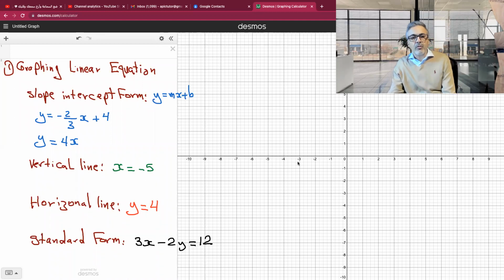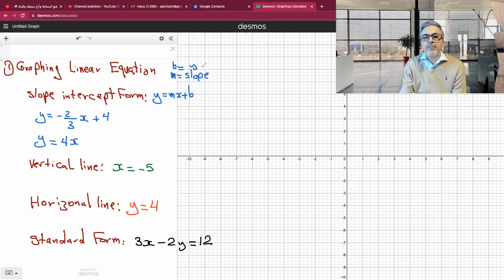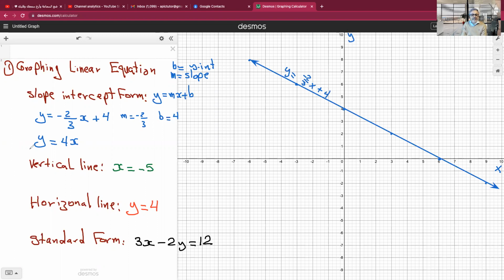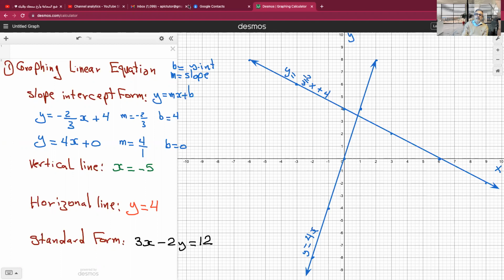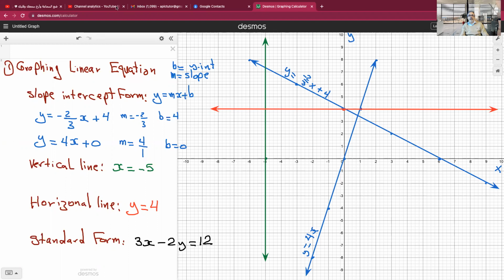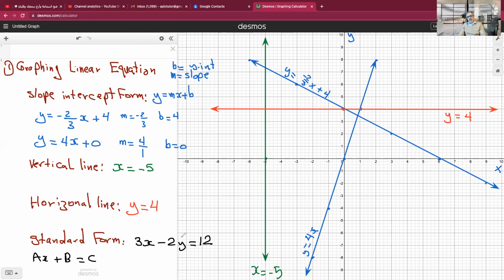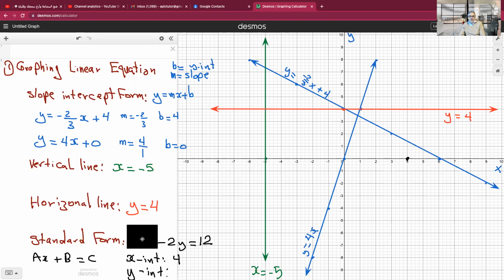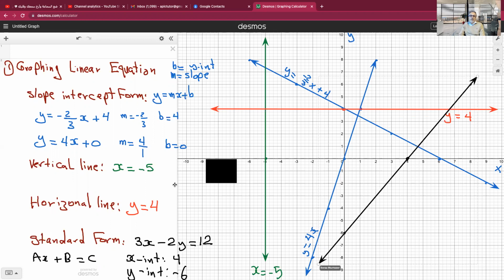Straight lines. Graphing linear equations in different forms.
Linear equations. Slope y-intercept form .
How To Graph a Straight Line Using 2 Different Forms.